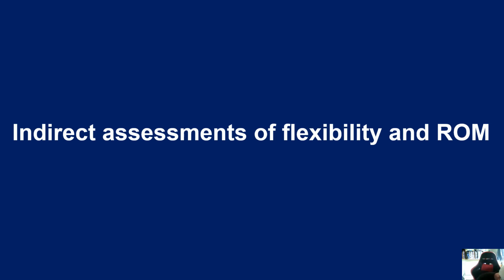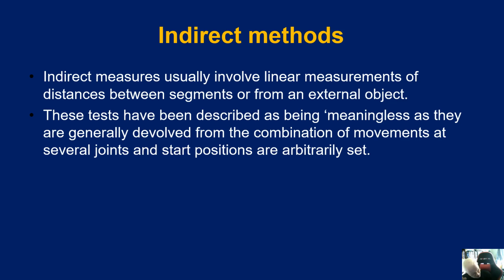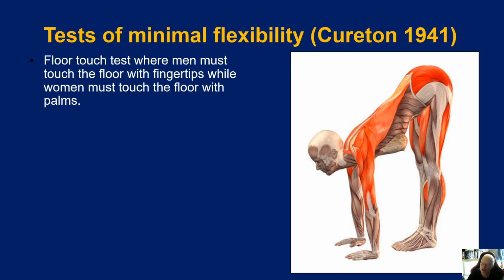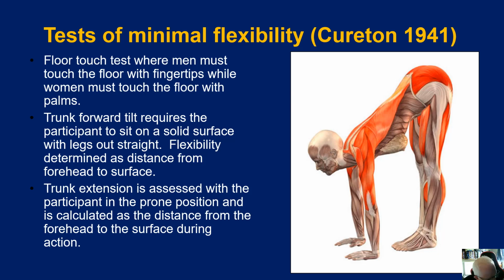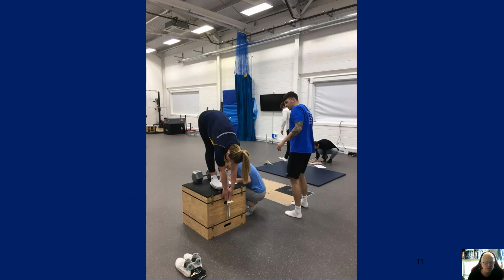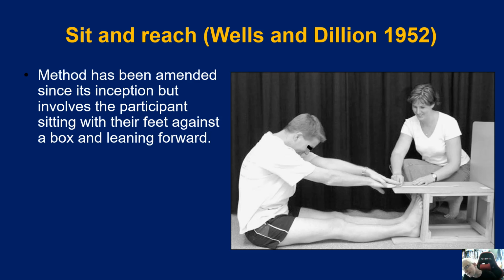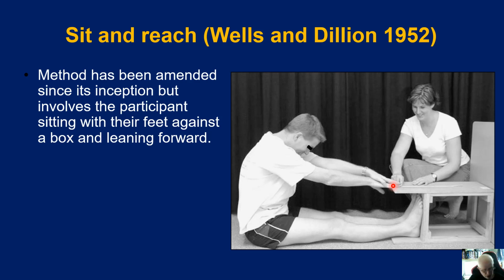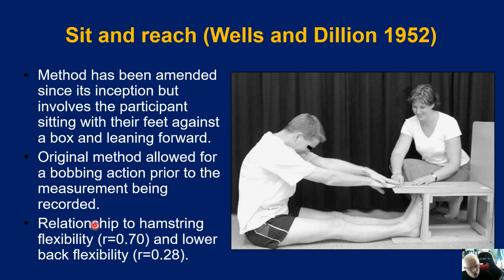Introduction to the Tests of Minimal Flexibility and Sit and Reach Test